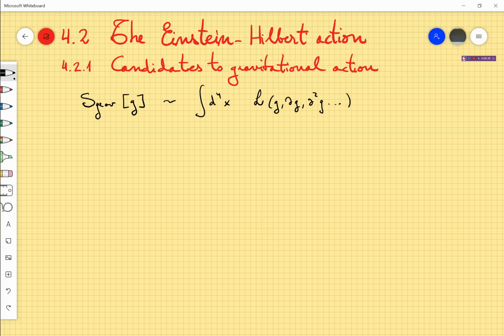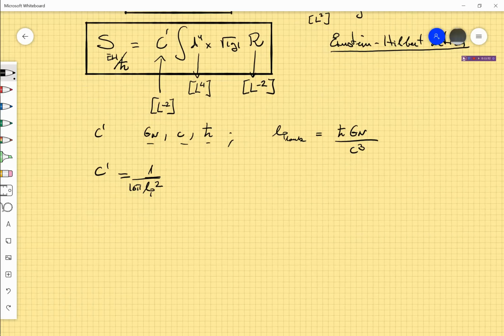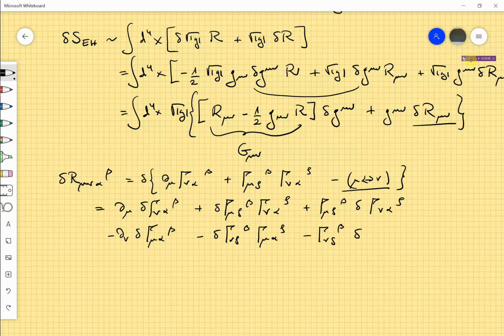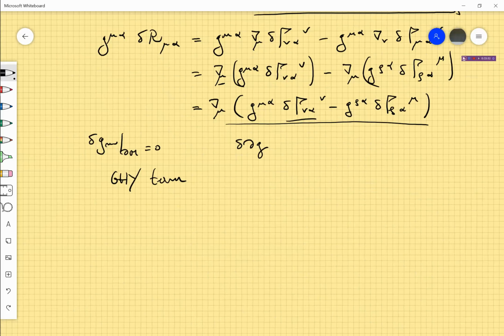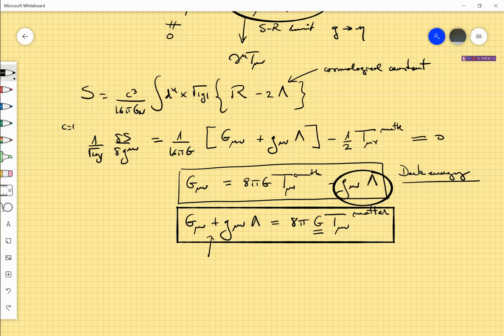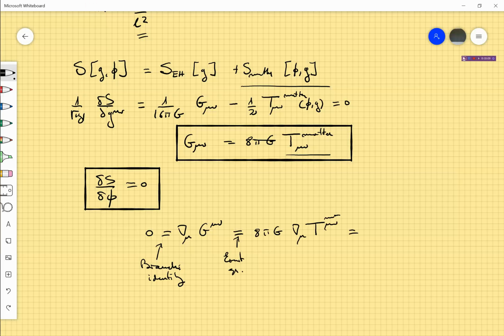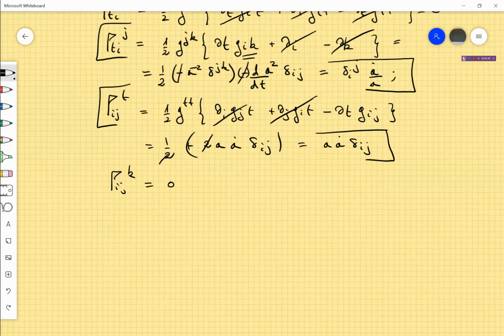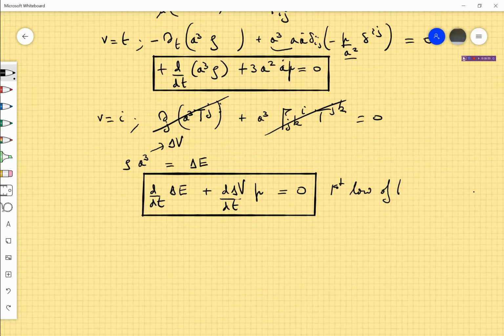4 2 Einstein Equations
This video if part of the fourth lecture of the Master Course on General Relativity.